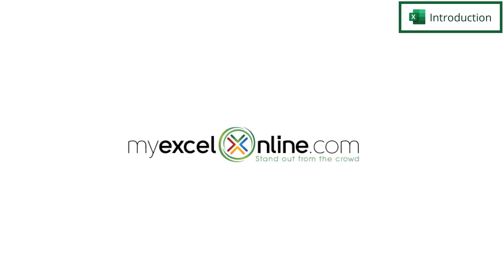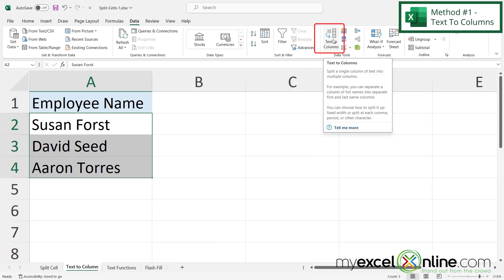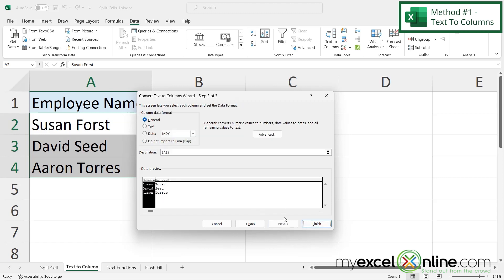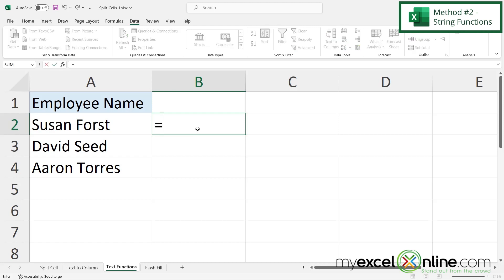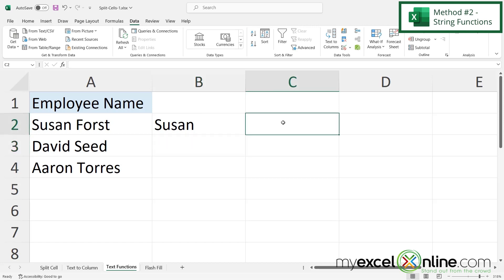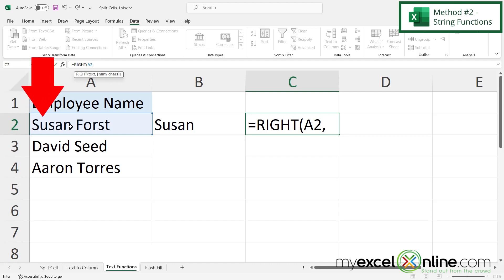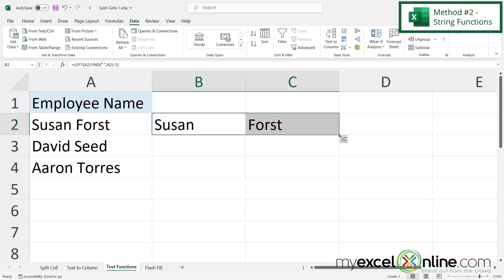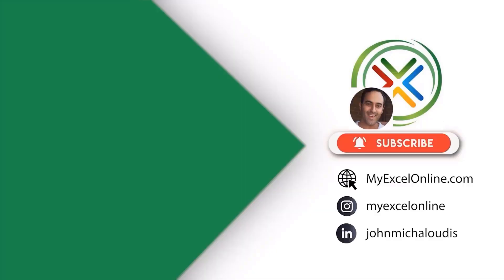Splitting a Name into Columns in Microsoft Excel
In this tutorial, we will go over how to go about splitting a name or address into columns in Microsoft Excel. In fact, you can use this process for splitting any kind of data into columns in Excel. First, we will show you how to use the built in Microsoft Excel Wizard called Text to Columns. Then we will show you how to write string functions in Microsoft Excel. This is a great video for anyone wanting to learn about splitting names or addresses into columns in Microsoft Excel.

Splitting a Name into Columns in Microsoft Excel Time Stamps⌚

00:00 - Introduction to Splitting a Name into Columns in Microsoft Excel
00:49 - Splitting a Name into Columns Method #1 - Text To Columns in Microsoft Excel
03:16 - Splitting a Name into Columns Method #2 - Microsoft Excel String Functions
07:12 - Conclusion for Splitting a Name into Columns in Microsoft Excel

Cheers,

JOHN MICHALOUDIS
Chief Inspirational Officer & Microsoft MVP